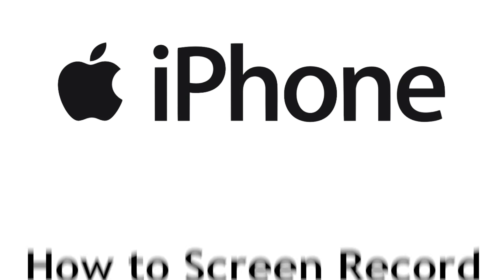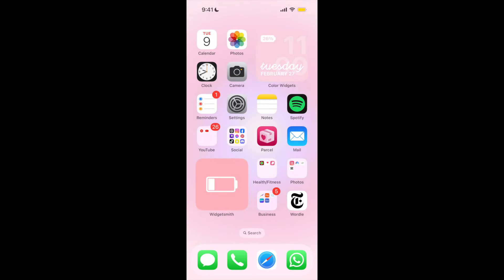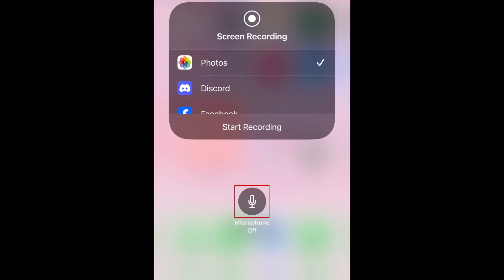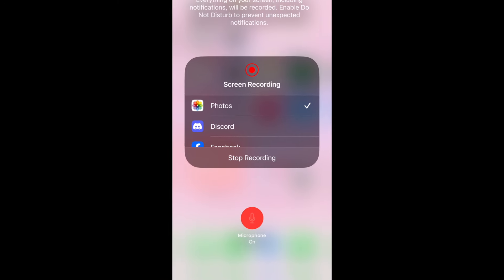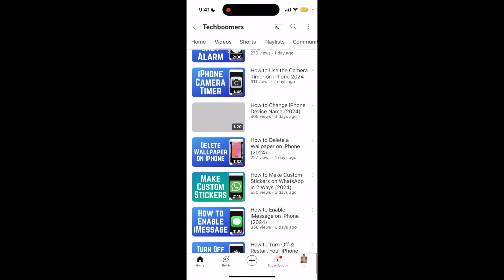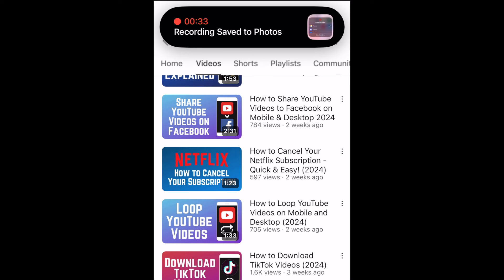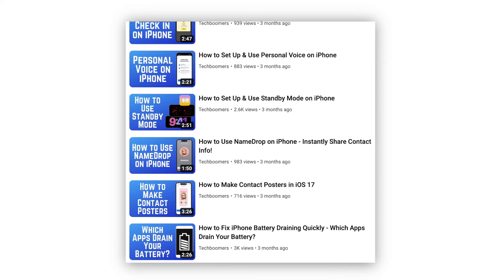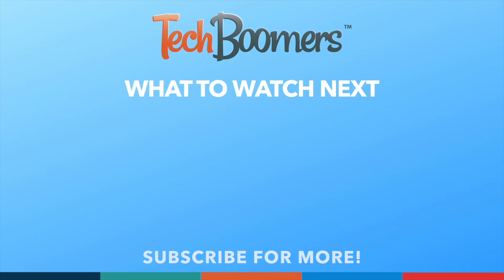How to Screen Record with Mic on iPhone in 2025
Want to record your iPhone screen but also be able to record your voice at the same time? There’s a hidden trick to do that! Watch this video to learn how to screen record with mic audio on iPhone.

To screen record with your mic on iPhone, first swipe down from the top right corner of your home screen to open your control center. Then hold down the screen record button. Now tap the microphone icon to turn the mic option on. When you’re ready to record, tap Start Recording. You can then record your iPhone screen while also talking out loud, and both your screen and mic audio will be recorded at the same time. To stop recording, tap the record icon at the top of your screen then tap Stop. Your recording will be saved to your device’s camera roll.